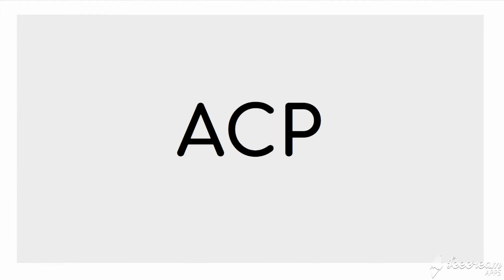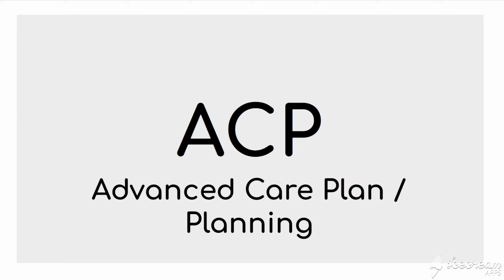Medical Abbreviations used in Australia | ~Notes/Documentation~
M.A.T.E.! It's time for medical abbreviations! In this video I go through some medical abbreviations used often in Australia.

Here's a list of abbreviations I will be covering!
Pt
RV
Hx
PC
HPC
PMH(x)
SH(x)
OE
Tx
Mx
Cx
DDx
PDx
Rxn
RF
ATSP
ATRP
C/O
SOOB
TOV
ET
NBM
FFD
CFD
OT
NH
DNR
ACP
ACD
ADL
DAMA
DNAC
AWS
EtOH

+ + Programs I use to make videos + +

Purple Panda Lavalier Microphone kit